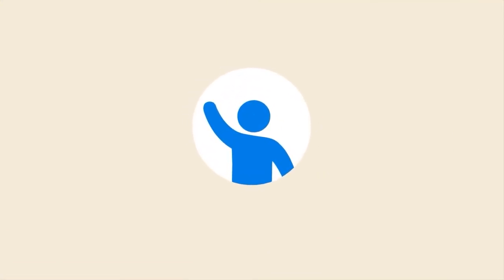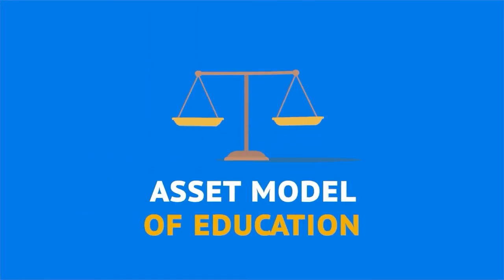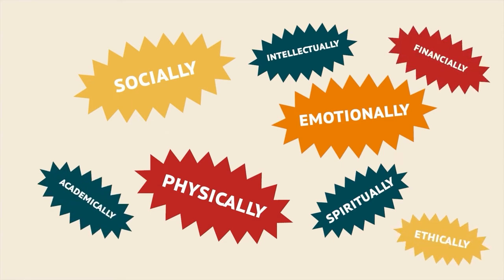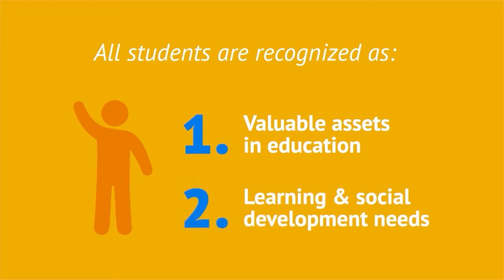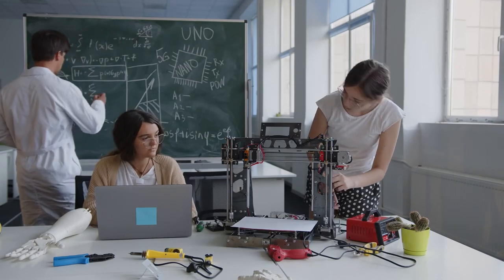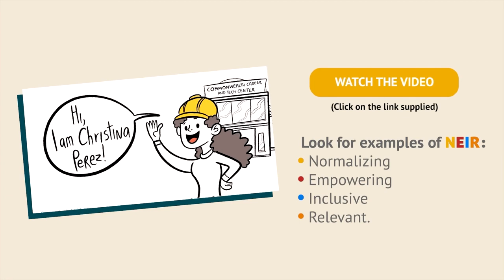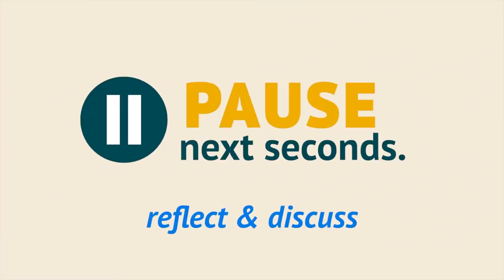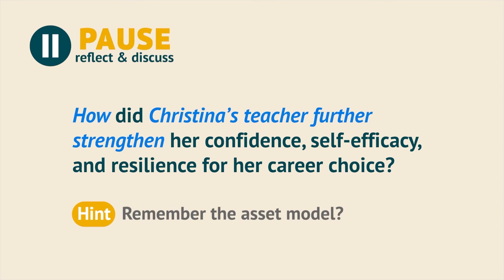STEM Equity Initiative - Educational Video 1: Mini PE 1 (Explainer video by MyeVideo)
Industry